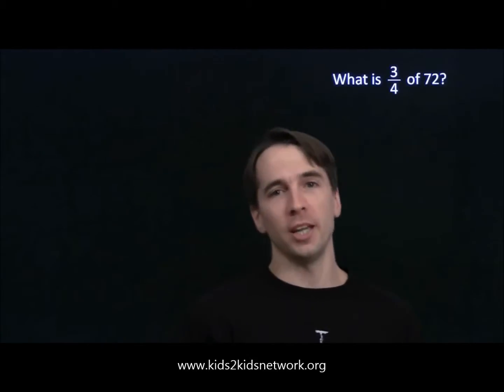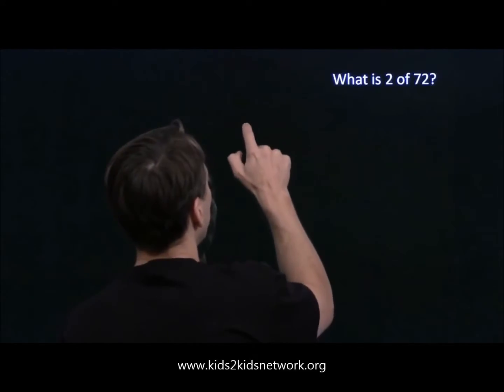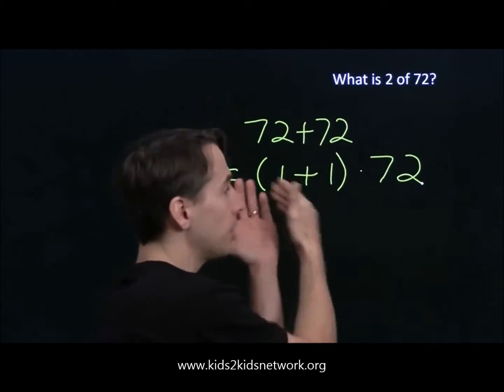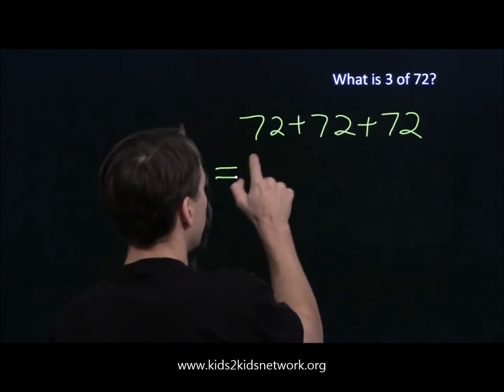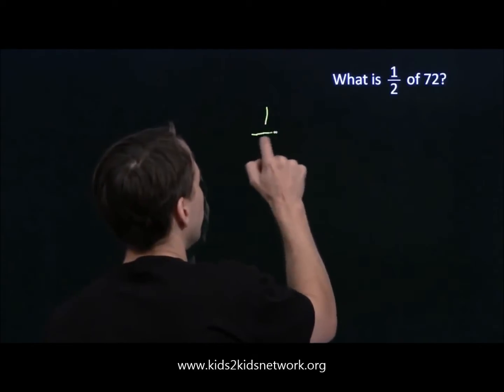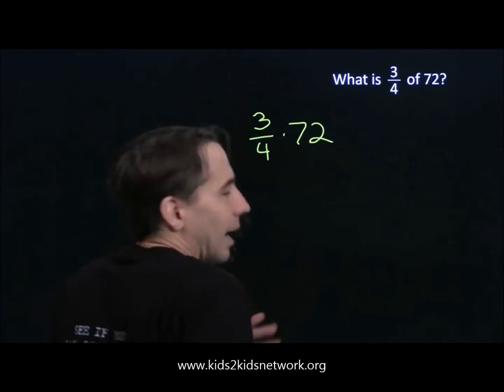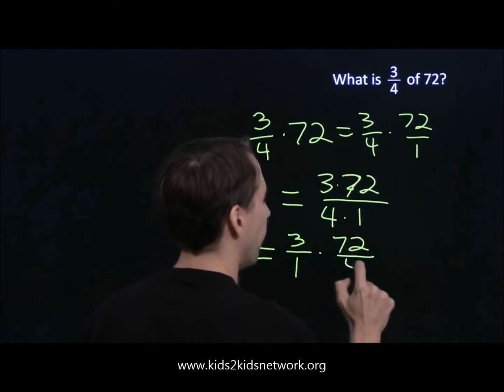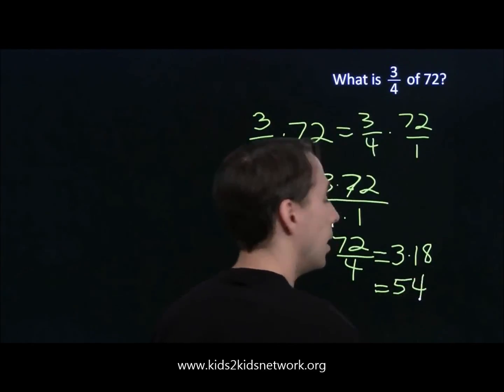3 Of Means Multiply mp4